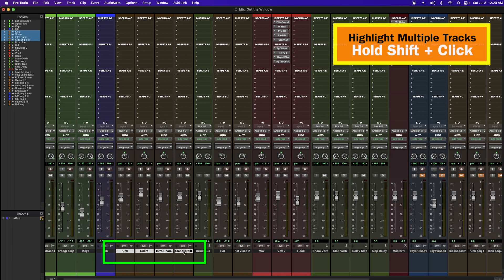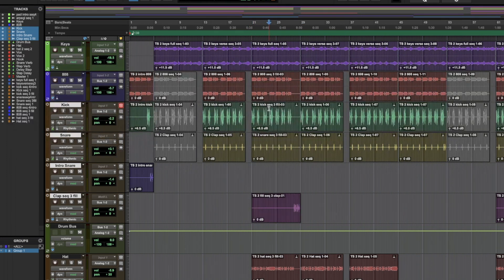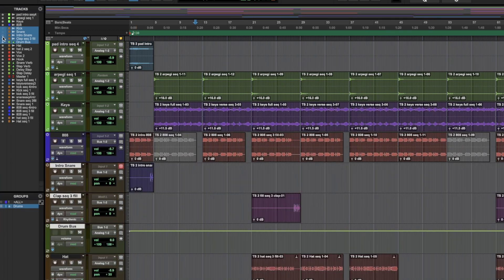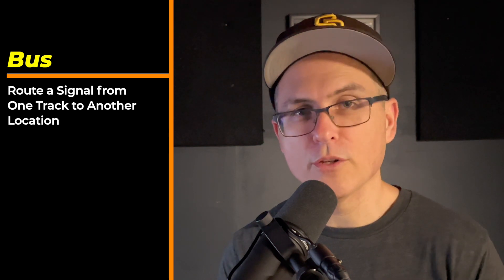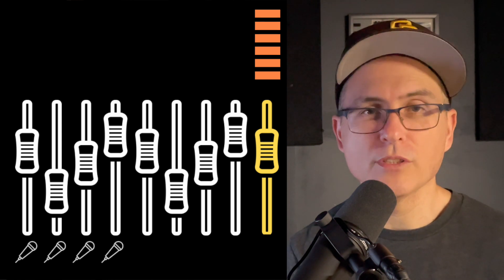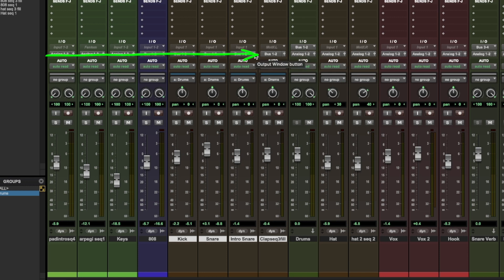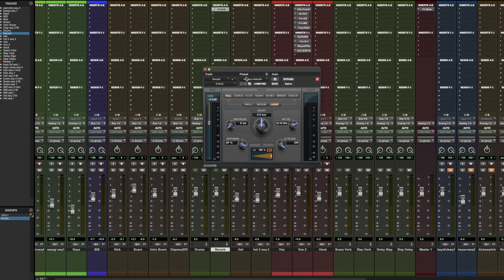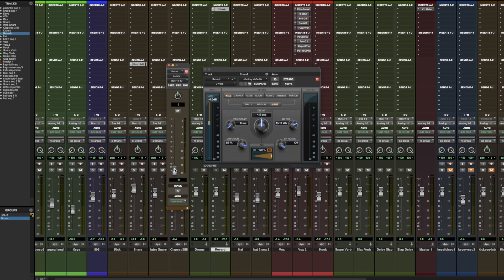Pro Tools * Groups, Sends & Returns Explained (Beginner Routing Tutorial)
In this video, I give the basics of why you would learn to incorporate Groups, a Bus, Sends, and Returns into your workflow. The reasons why you would learn to set up a Group. Set up a Bus and its benefits. I also show you how to set up a simple send and return track and how you would use it. Routing can save you time and also help save your computer some processing power.